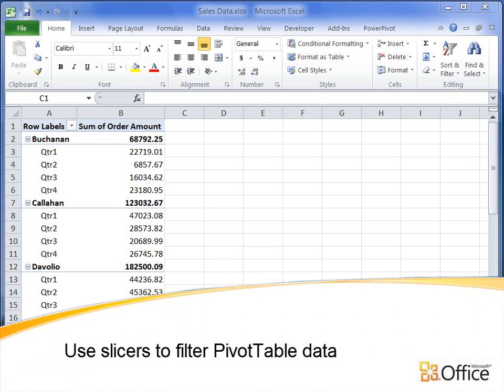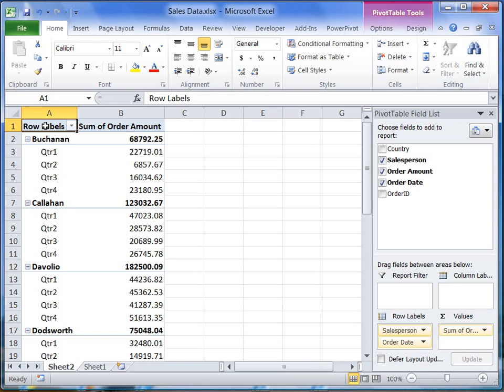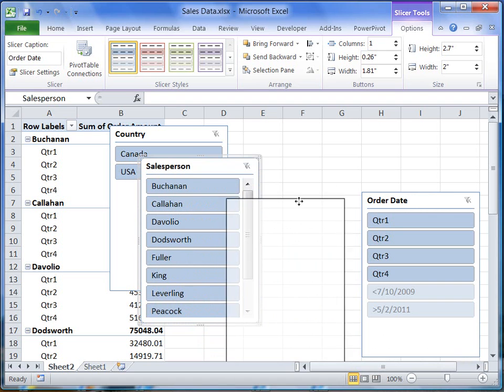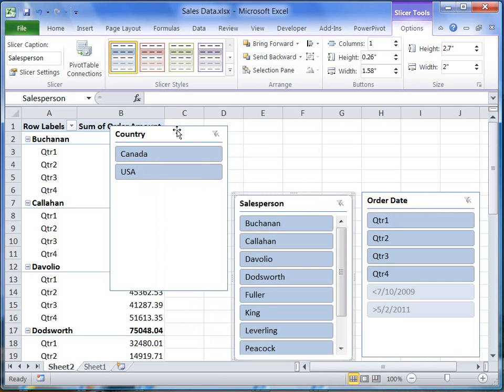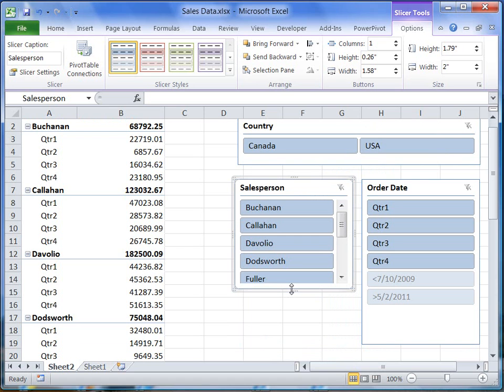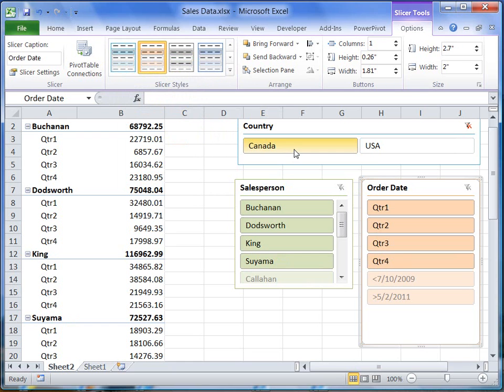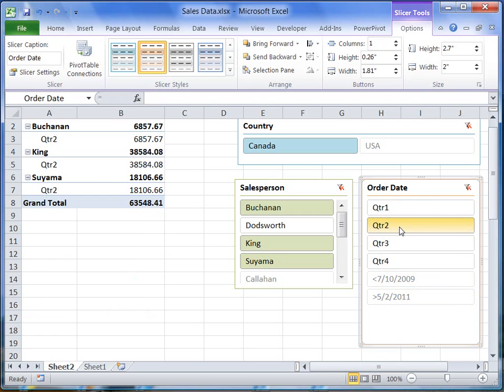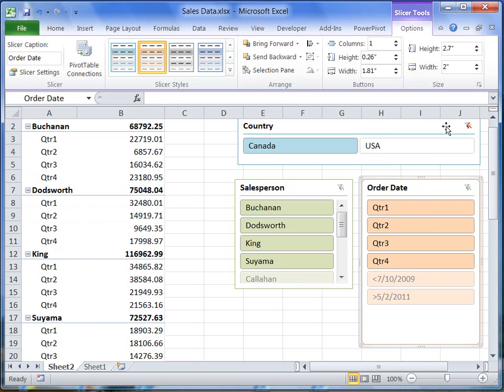Use Slicers To Filter PivotTable Data